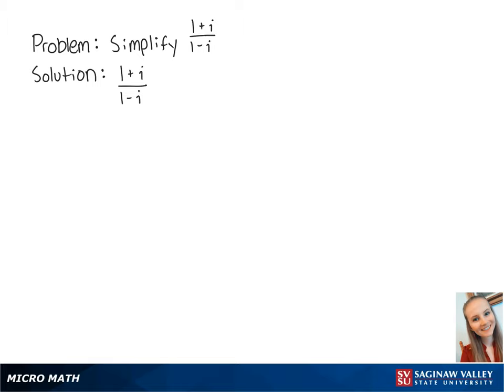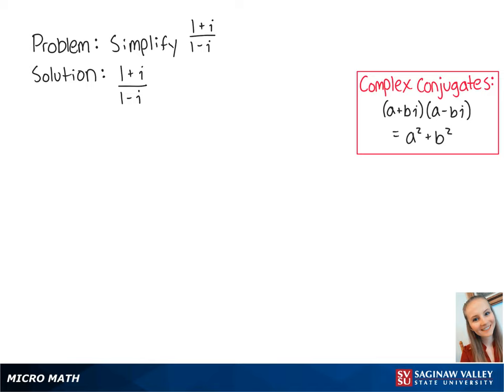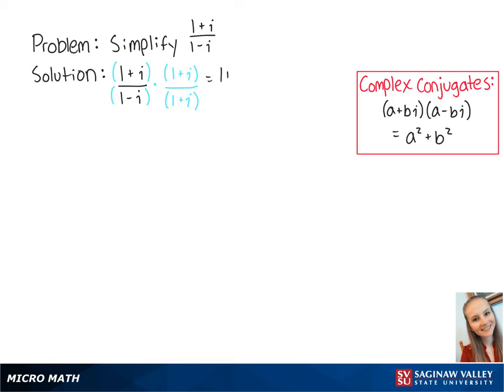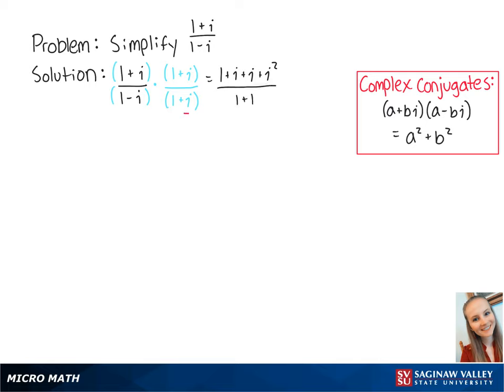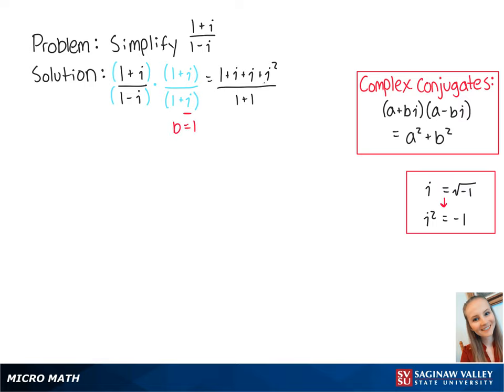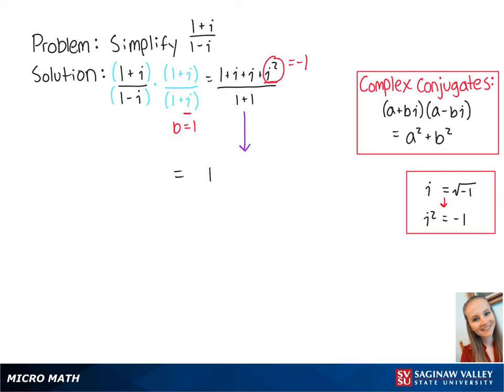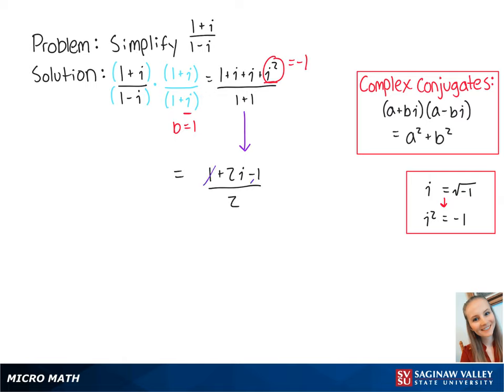Complex Numbers: Simplify (1 + i) / (1 - i)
Erin from SVSU Micro Math helps you divide complex numbers.  Complex numbers are numbers of the form a+bi where i is a square root of negative one, sometimes called an “imaginary number”.  To rewrite the answer in the form a+bi, we multiply numerator and denominator by the “conjugate” of the denominator.

Problem: Simplify (1 + i) / (1 - i)